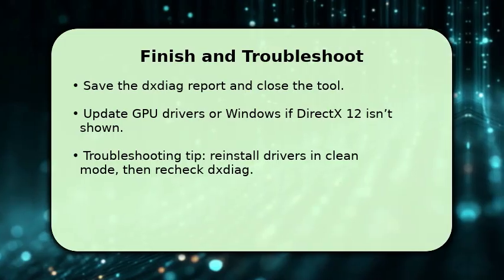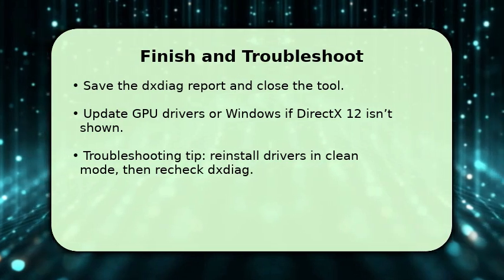How to Check If You Have Directx 12 (easy Method)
How to Check If You Have Directx 12 (easy Method) | 🔒 Surfshark VPN Deal — Stay private and secure. $1.99/mo + 3 Months Free ▸

Discover an easy way to verify DirectX version on your system. This quick guide walks you through the steps necessary for checking if you have DirectX 12 installed, ens extraneous details included.

DirectX, check installation, DirectX 12 compatibility, system requirements, game development tools, graphics drivers update checker, Easy Method to verify DX12, Windows operating system DirectX version, compatibility test for games with DirectX 12, installing and checking DirectX